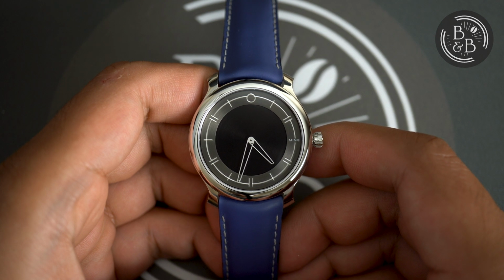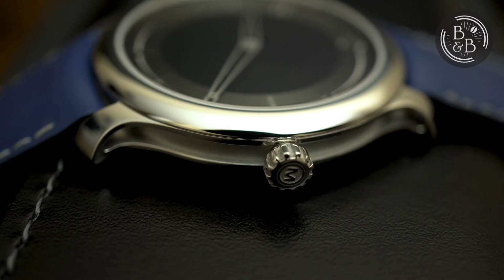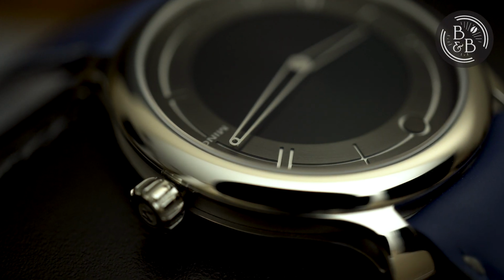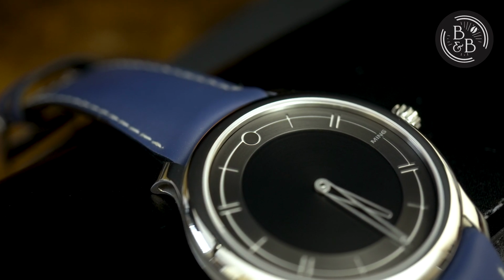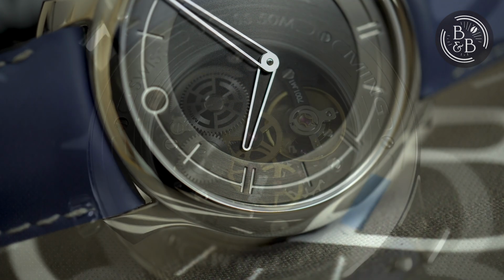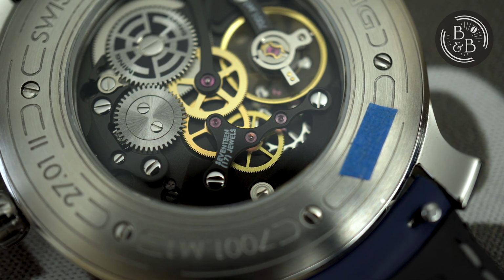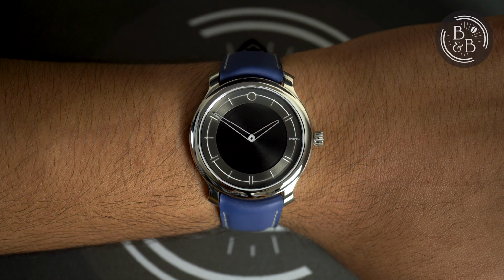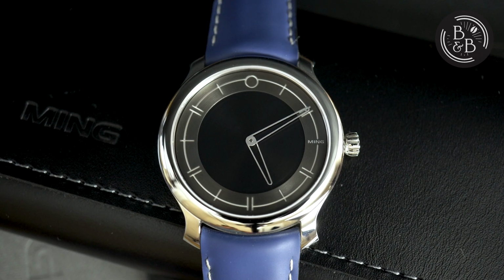MING 27.01 - My favorite MING so far - B&B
Correction #1: I seem to have forgotten to update the strap names in the video, so please ignore what you see on the screen and use the strap listings below as a reference.

A little over a month ago, I finally found a MING 27.01 for sale that was at, what I would consider, a reasonable premium over retail, and I couldn't say no. Before we even get into the review, I will say that this is my favorite of the three MING watches that I've owned so far. And maybe by the end of this review, you'll understand why I love it.

And you can find more photographs of this watch and others on the Beans & Bezels Instagram page: